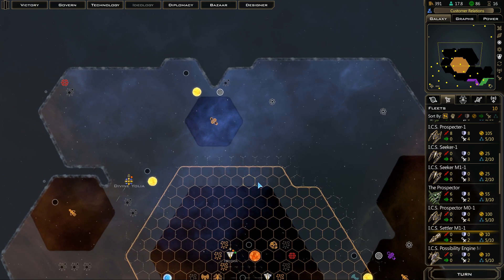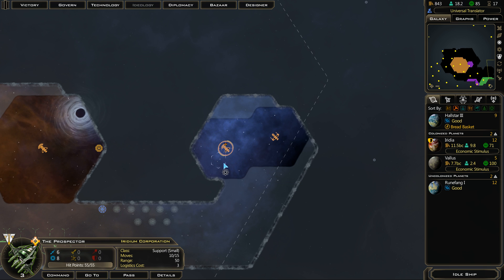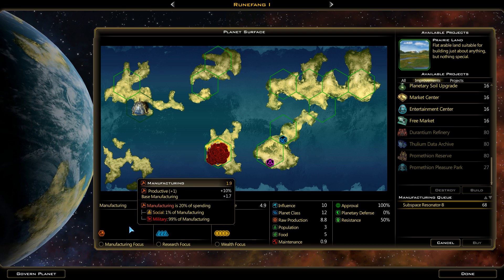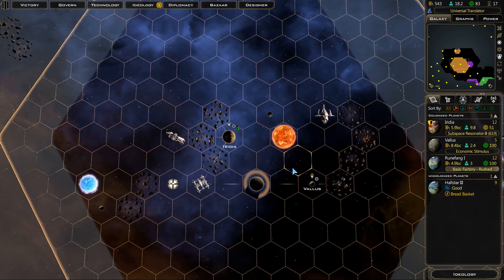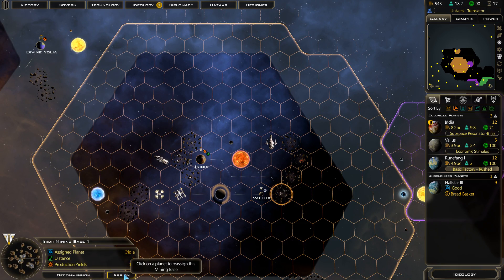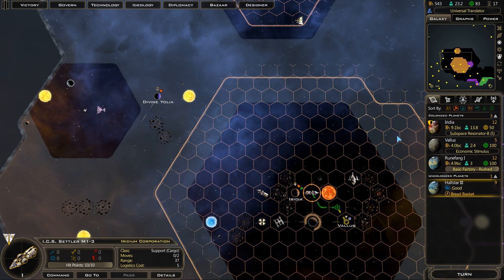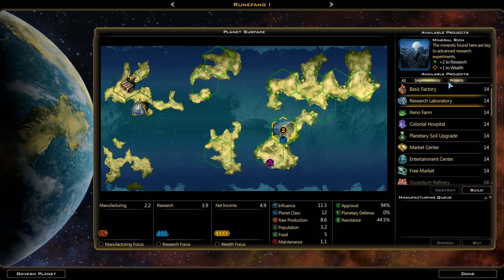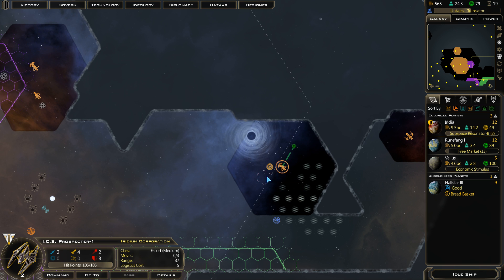Let's Play Galactic Civilizations 3 The Iridium Corporation 4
Let's play Galactic Civilizations 3!  It has been ~16 months since I last played this title.  Let's see how it feels after a few dlcs, patches, and also how it compares to Stellaris.